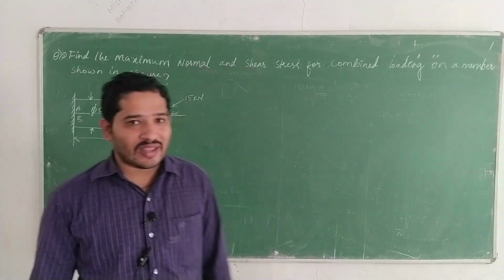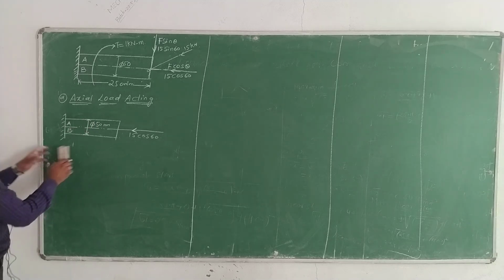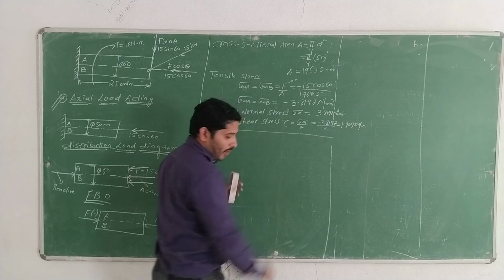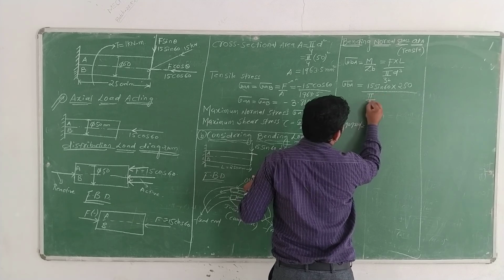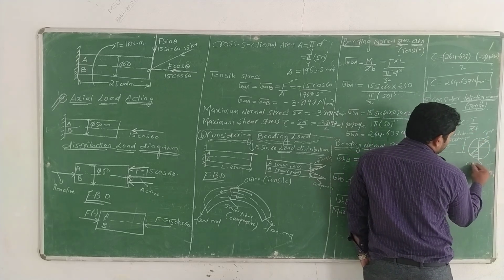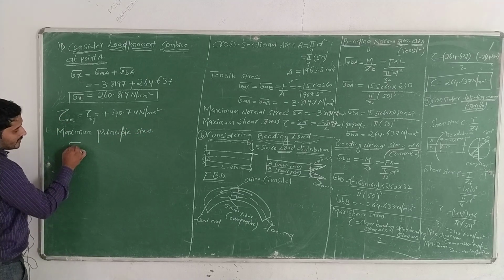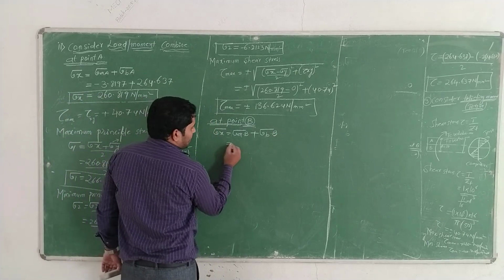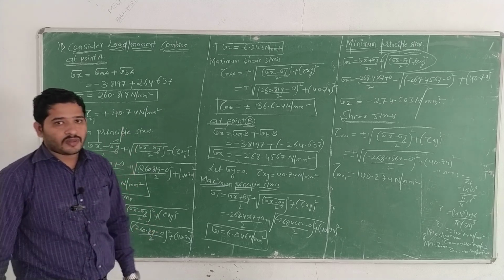LECTURE 10:PROBLEM 5 ON MACHINE DESIGN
problem 5 :find the maximum and normal and shear stress for combined Loading on a member as shown in a figure